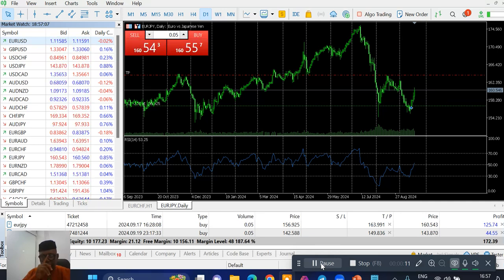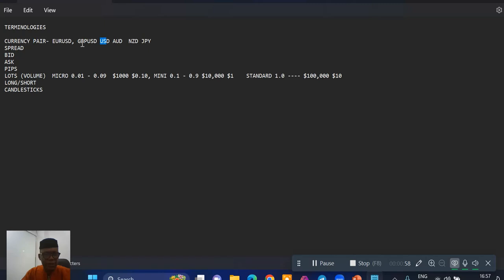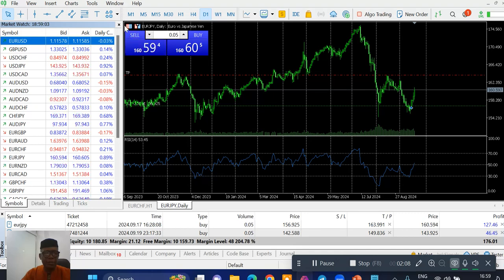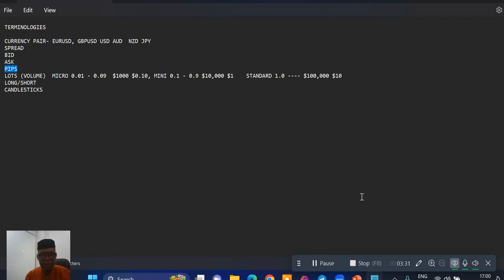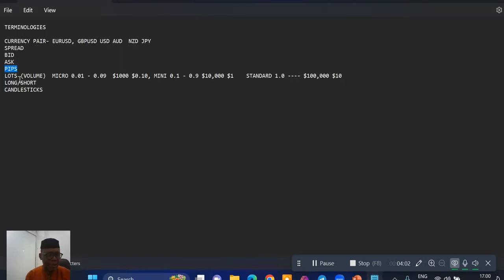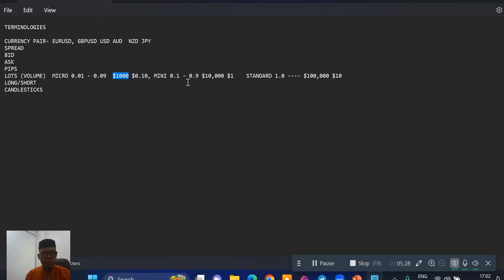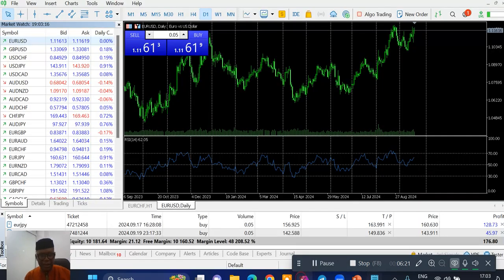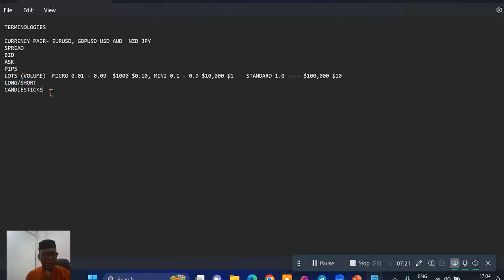Forex trading made easy -Terminologies